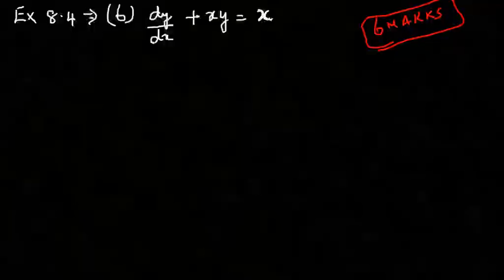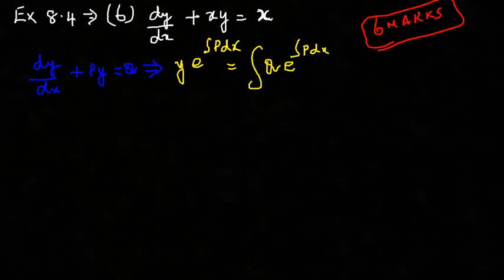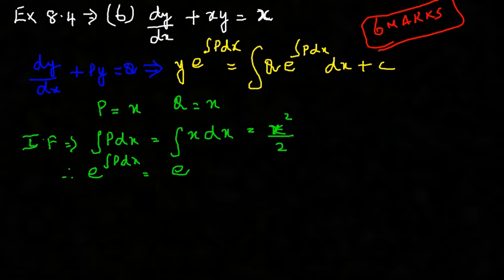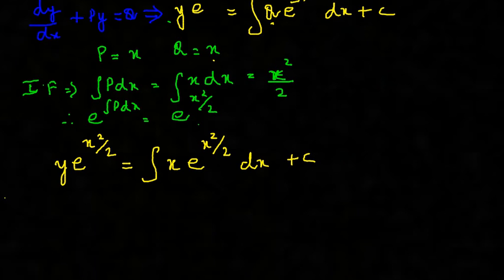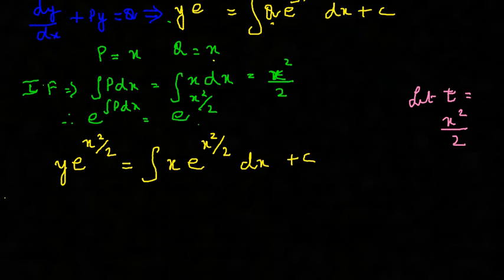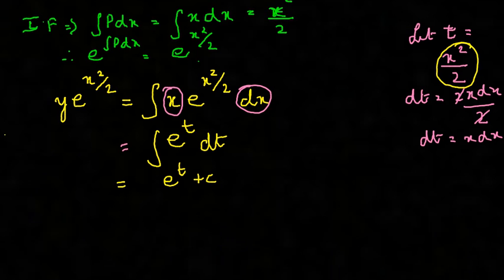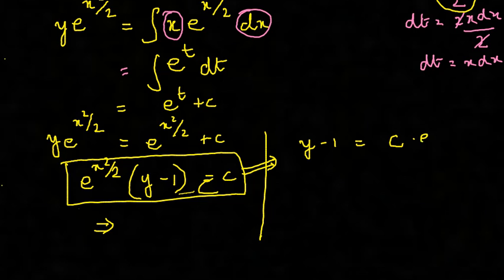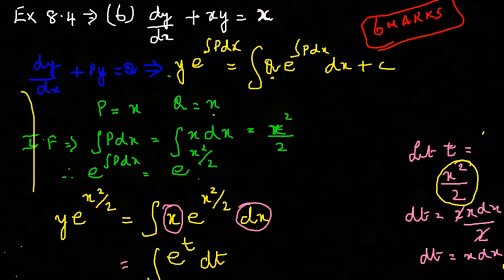TN Std 12 Maths - Chapter 8 Differential Equations - Exercise8.4sum6 - Important 6 marks